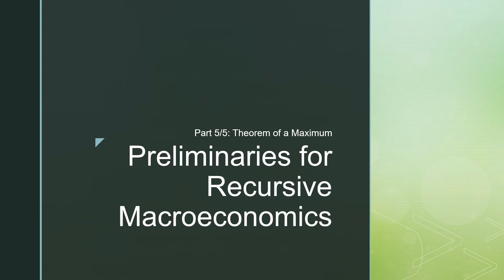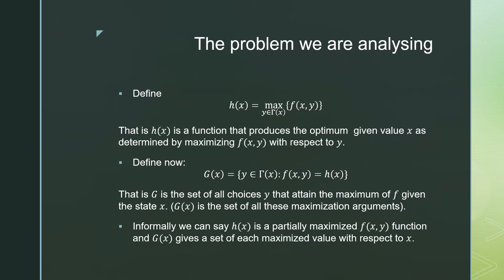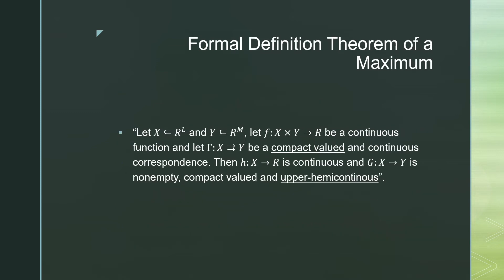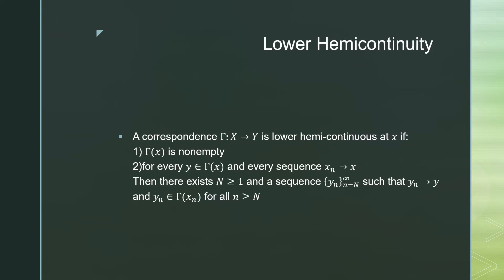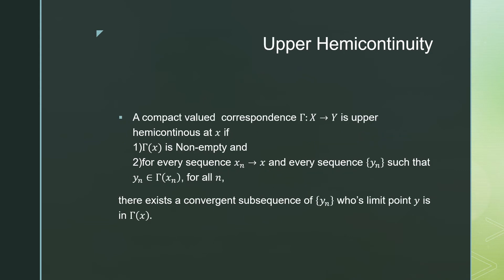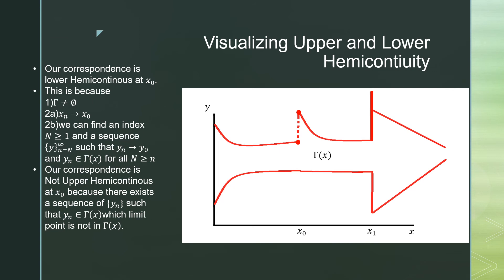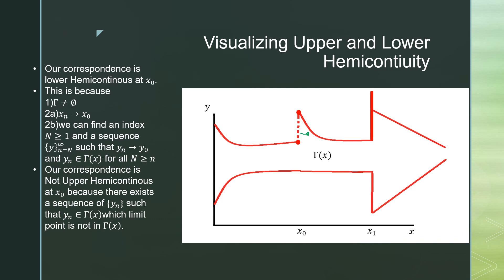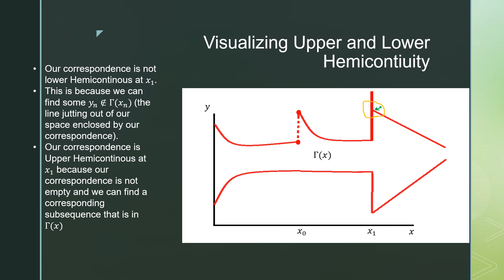Preliminaries for Recursive Macroeconomics (Part 5/5): Theorem of A Maximum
In this video i discuss the theorem of a maximum, the mathematical details and why its necessary when deriving policy functions.